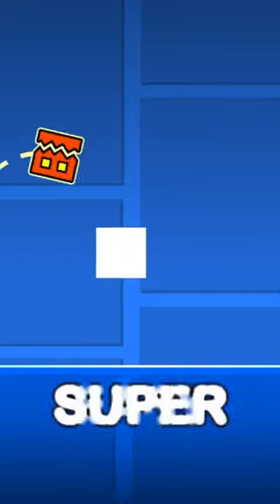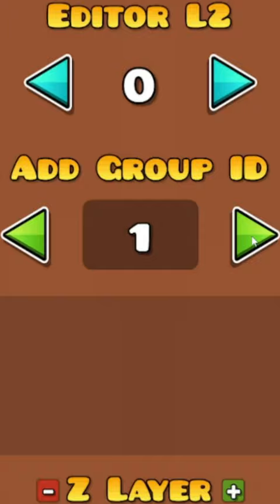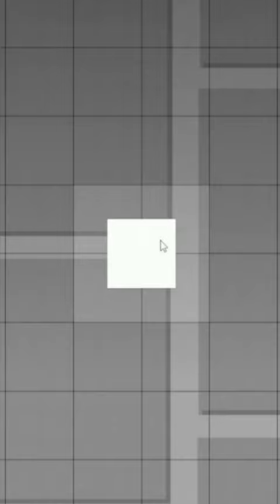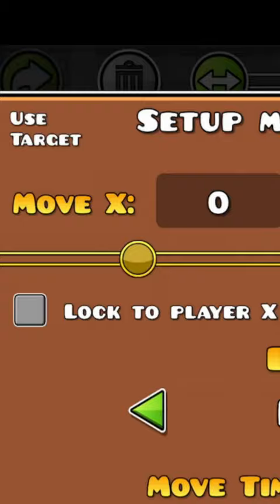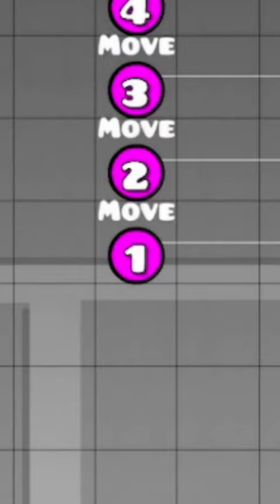EASY Scaling Effect in 2.1